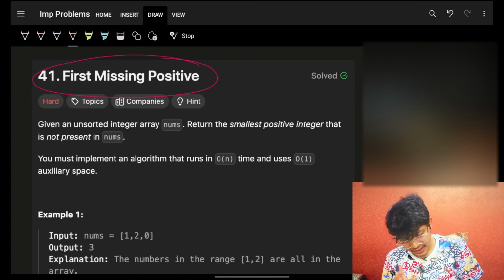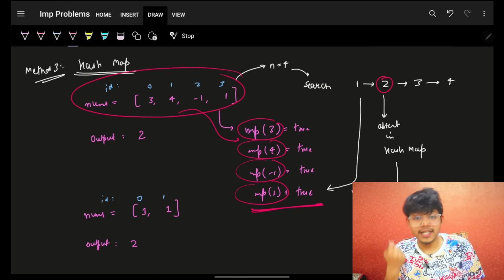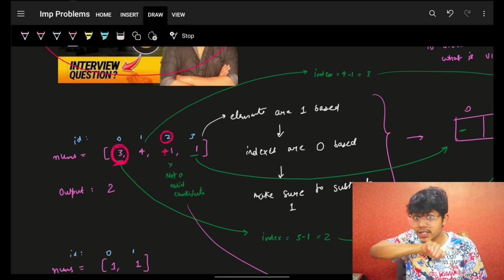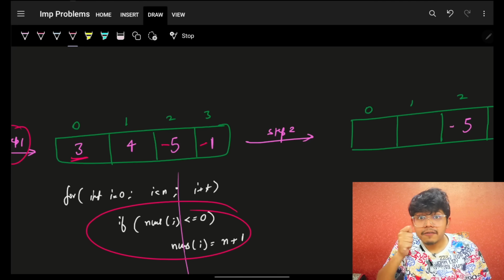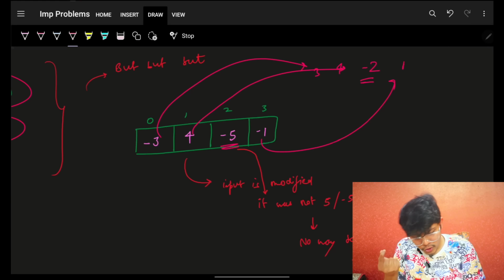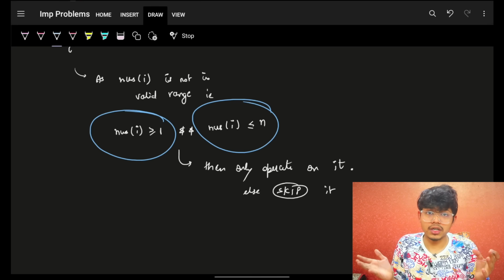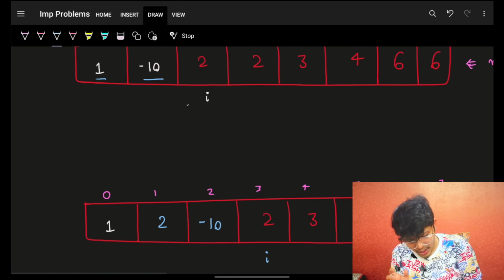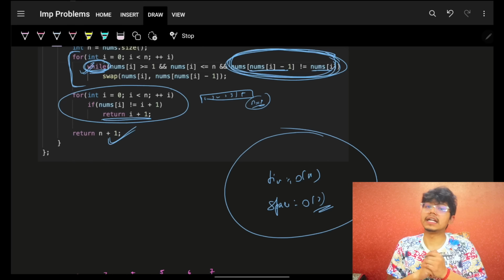41. First Missing Positive | Cycle Sort | Using Array as Hash | HashMap | 5 Approaches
In this video, I'll talk about how to solve Leetcode 41. First Missing Positive | Cycle Sort | Using Array as Hash | HashMap | 5 Approaches

✨ Timelines✨
0:00 - Important
1:02 - Problem Explanation
2:40 - Approach1 - Brute Force
5:22 - Approach2 - Binary Search
6:47 - Approach3 - Using Hash Map
10:30 - Approach4 - Using Array as a HashMap
27:15 - Approach5 - Cycle Sort